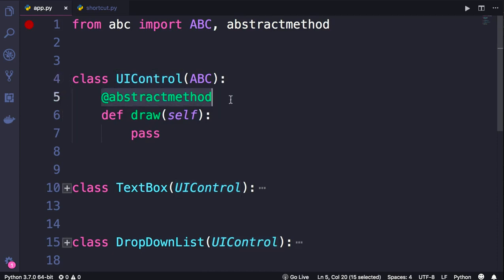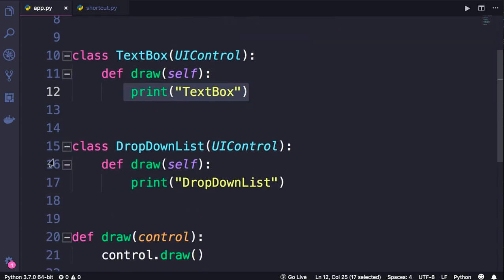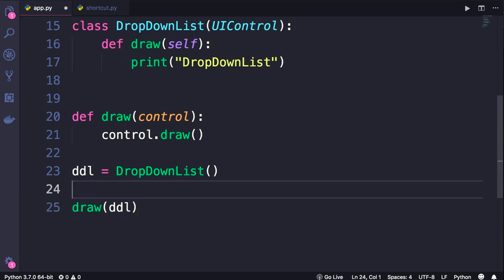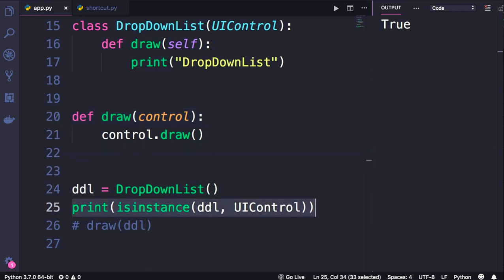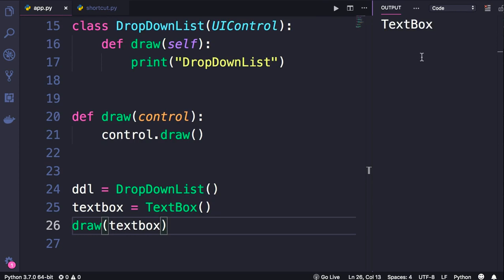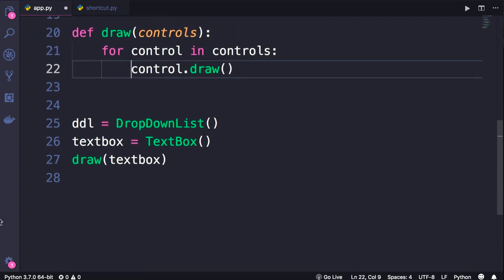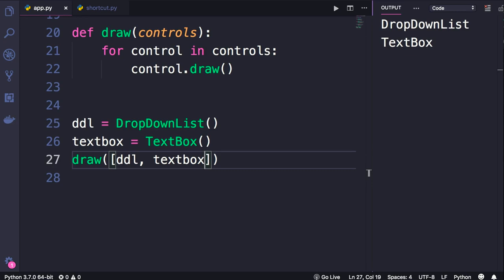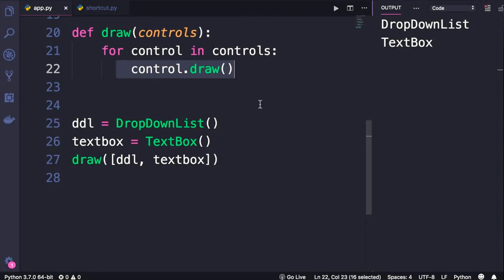Python for Beginners: Polymorphism